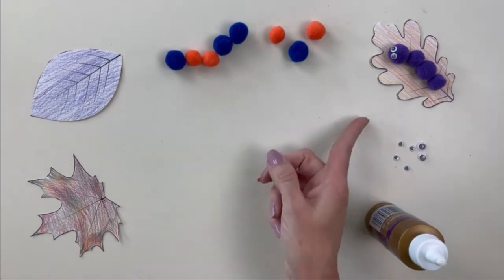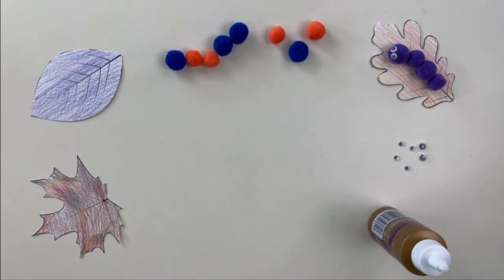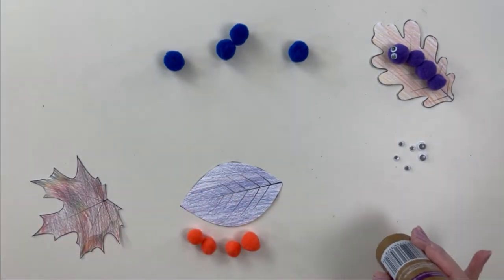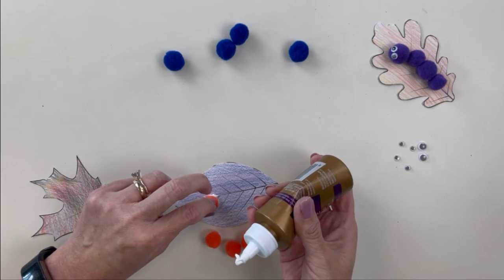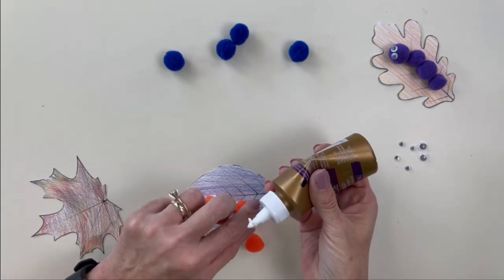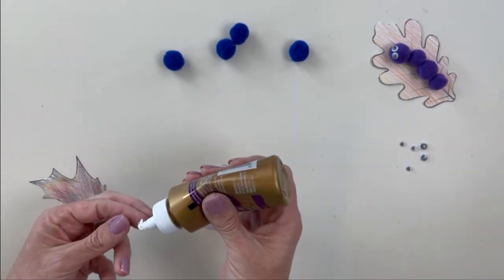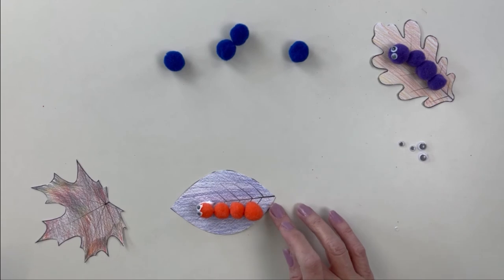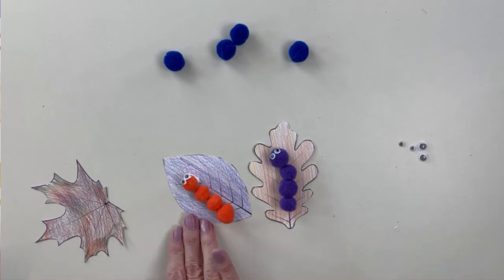Make Pom Pom Caterpillars!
Make your own caterpillar out of pom poms with help from Lady Mel and Sir Francisco!